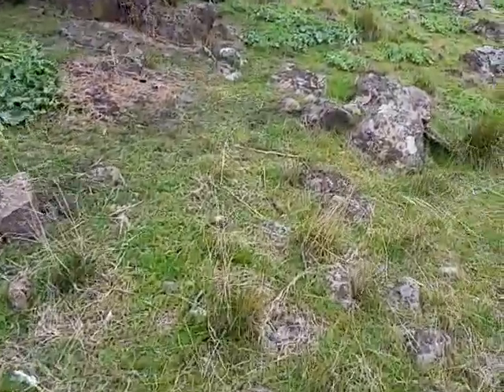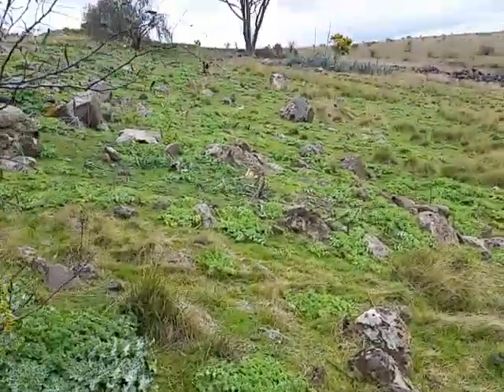Burning boxthorn stumps part 1